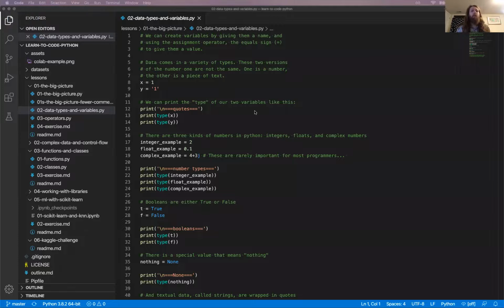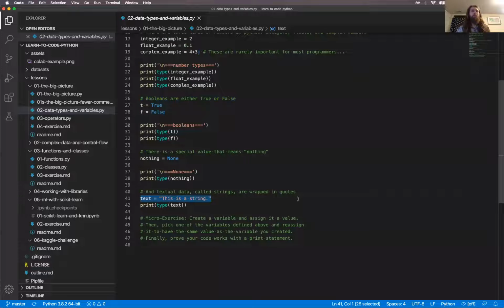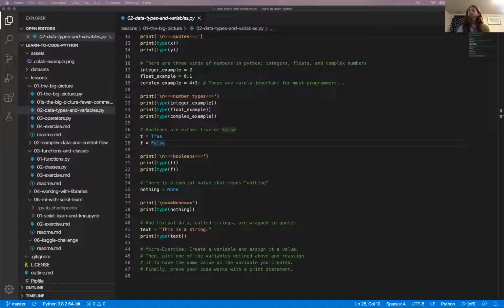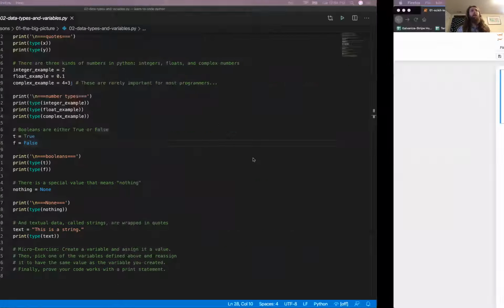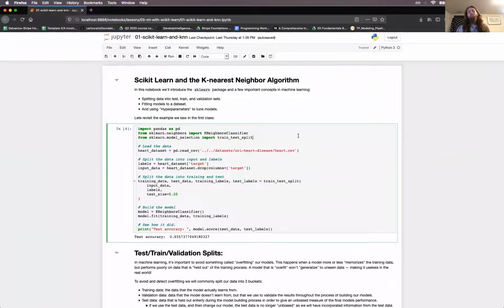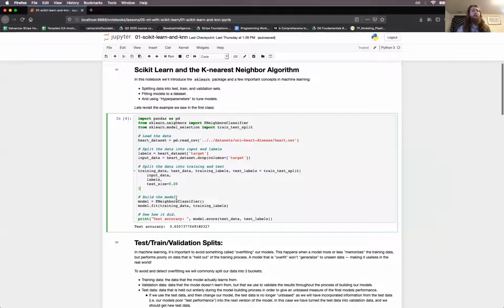AI Course Preview - Practical Python For ML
This is 5mins preview for the 4-weeks AI course: Practical Python for Machine Learning
The next course will start on Sep 28, 2020, 4pm PDT,  every Mon and Wed